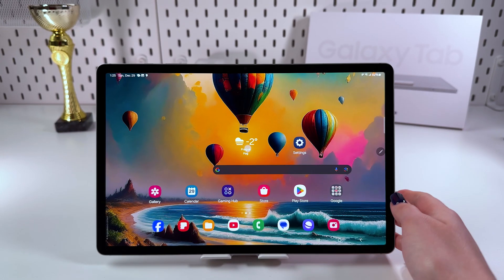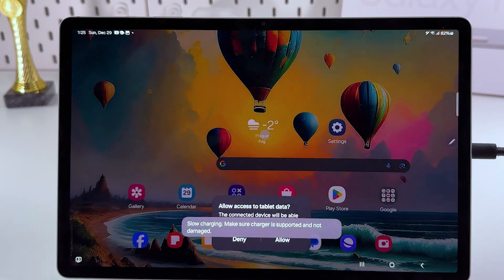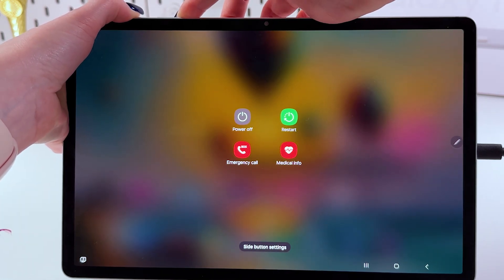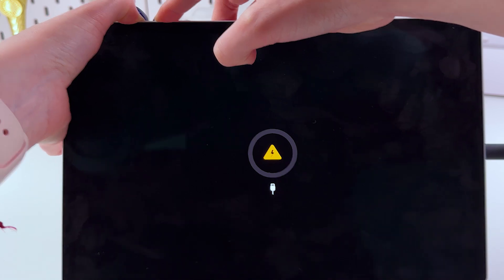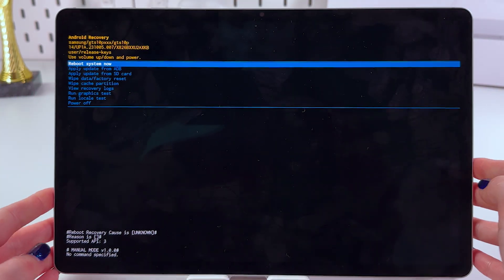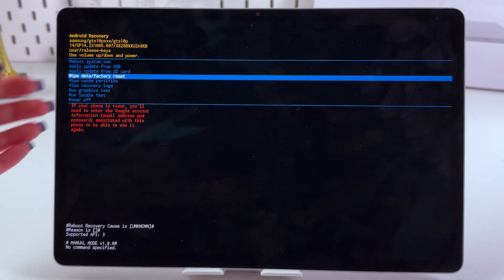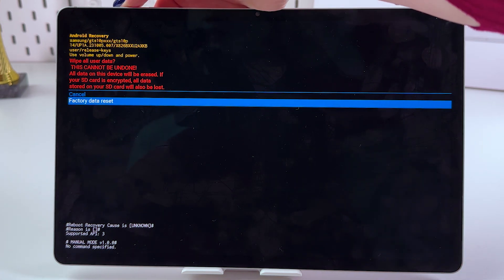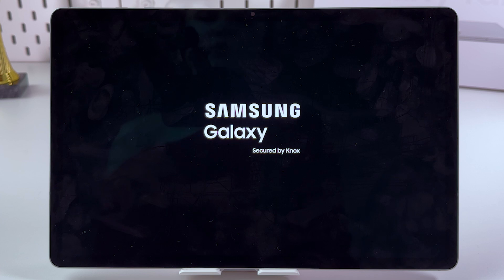How to Perform a Hard Reset on Samsung Galaxy Tab S10+ 5G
Struggling to figure out the hard reset process for your Samsung Galaxy Tab S10+ 5G? Look no further! In this video, I'll guide you through the essential steps to successfully reset your device and ensure it's as good as new. Whether your tablet is freezing up or you're preparing it for resale, this guide will provide all the necessary information without any fluff. Make sure to watch, so you don't miss out on getting your tablet back to peak performance with my easy-to-follow instructions!

Guide on Performing a Hard Reset for Samsung Galaxy Tab S10+ 5G
Resetting Your Samsung Galaxy Tab S10+ 5G: A Step-by-Step Tutorial
Samsung Galaxy Tab S10+ 5G Hard Reset Instructions